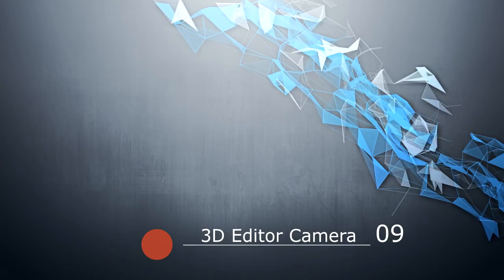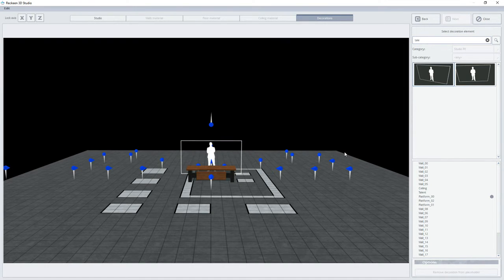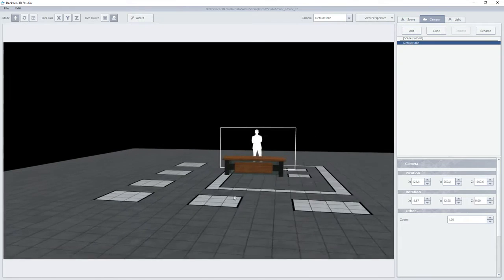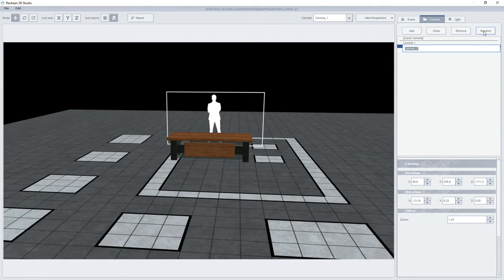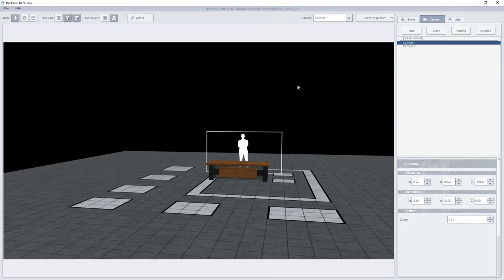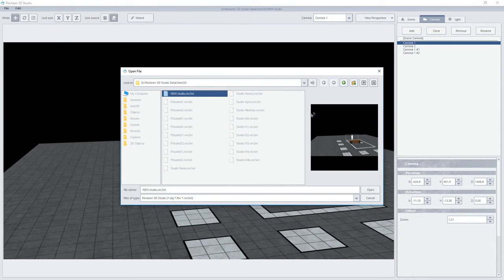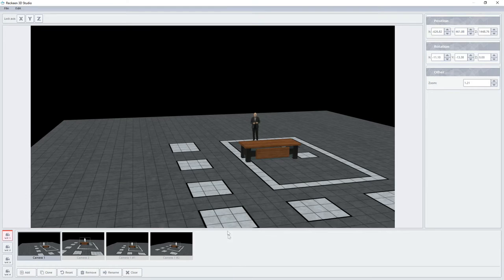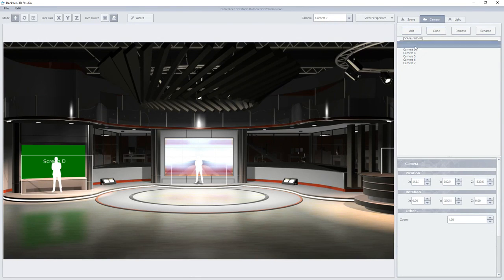Tutorial 09 3D Editor CAMERA ENG